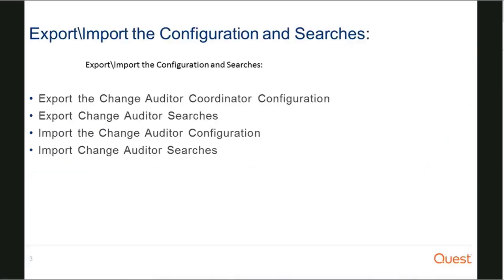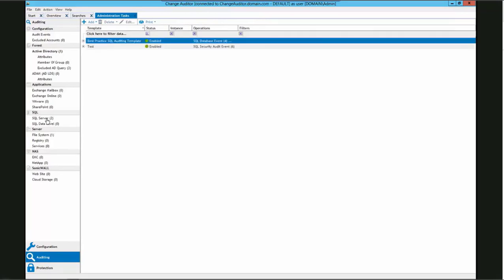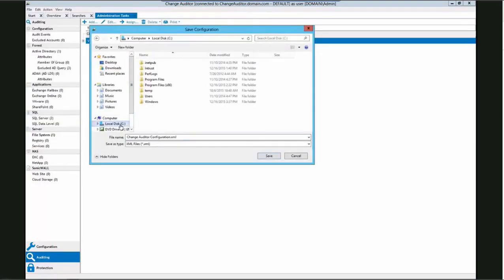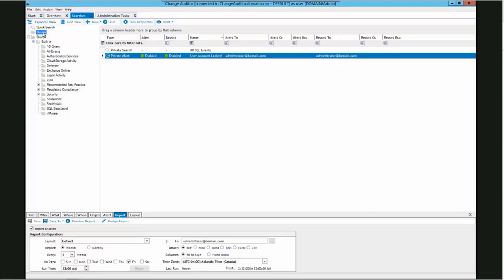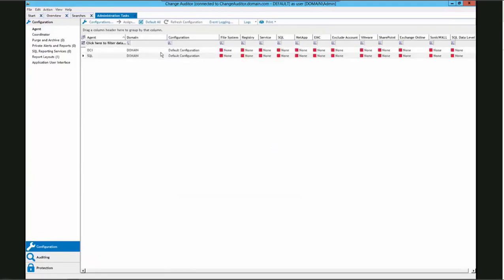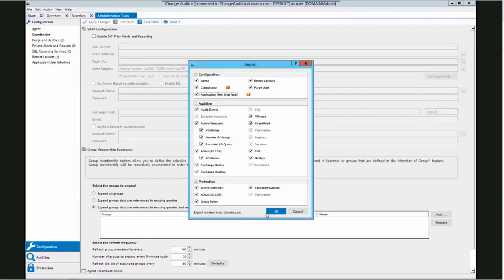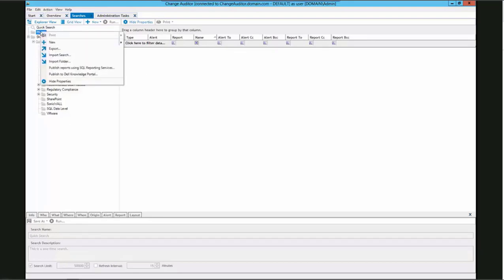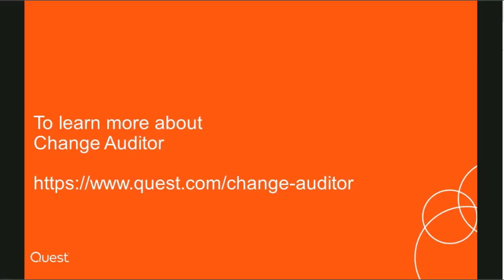CA - How to Export and Import the Change Auditor Configuration and Searches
How to Export and Import the Change Auditor Configuration and Searches